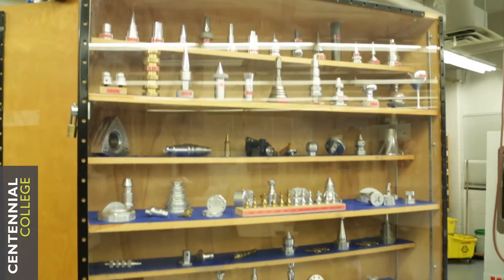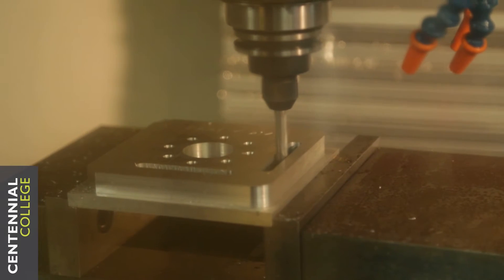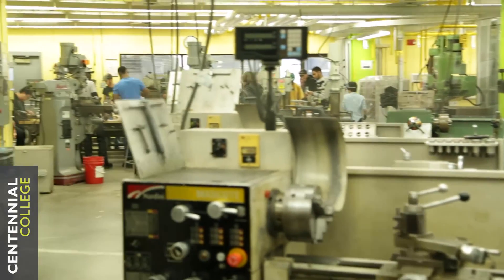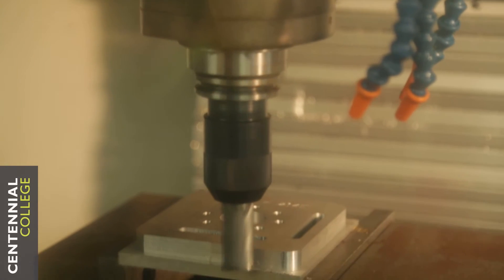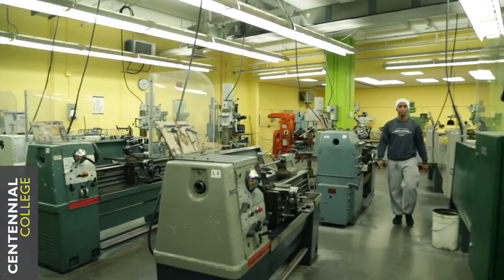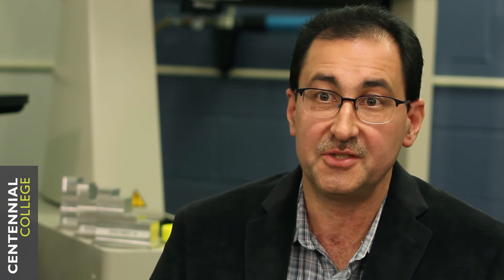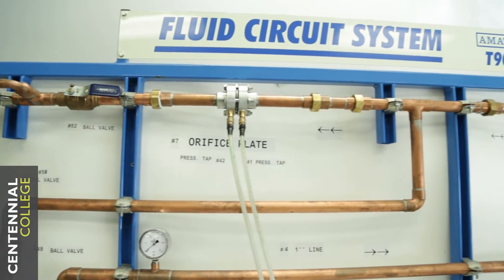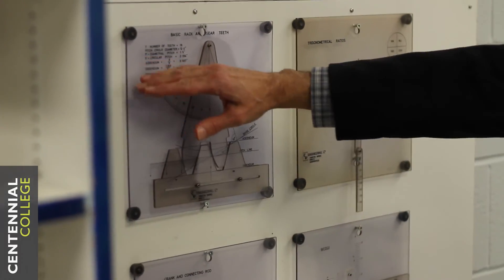Centennial College: Mechanical Engineering Technology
At Centennial College’s Mechanical Engineering Technology Design program, you will participate in courses that will on the design and development of various mechanical devices and equipment, through both theory and practical application. You’ll get a solid foundation of engineering science and skills, including computer-assisted drafting and manufacturing (CAD/CAM), the industry standard. Best of all, you won’t just be learning at a desk. About one-quarter of the program time will be spent on project work that will simulate workplace assignments by relating what you’ve learned in the classroom to the actual design, manufacture and testing of equipment.Lab courses within the program will further teach you to plan, schedule, design, build and manage projects in a teamwork environment using the school’s machine shop, CNC machines and rapid prototyping equipment.